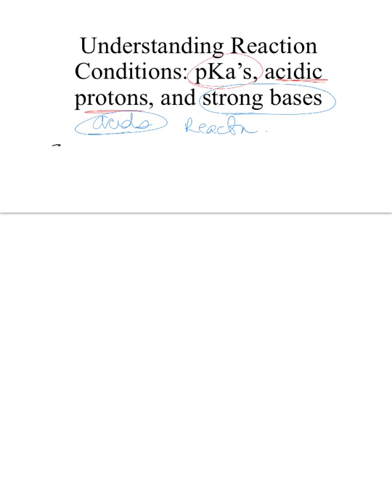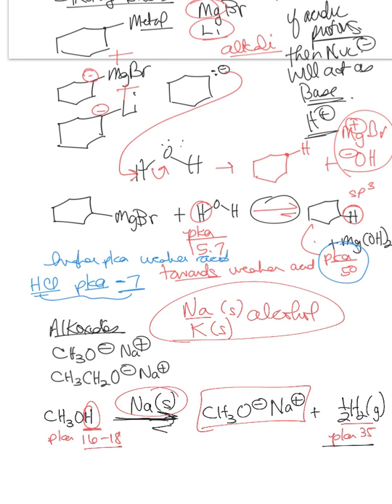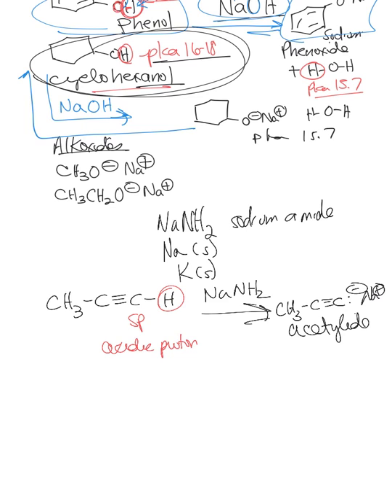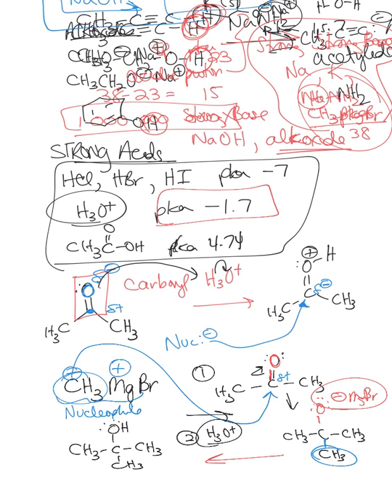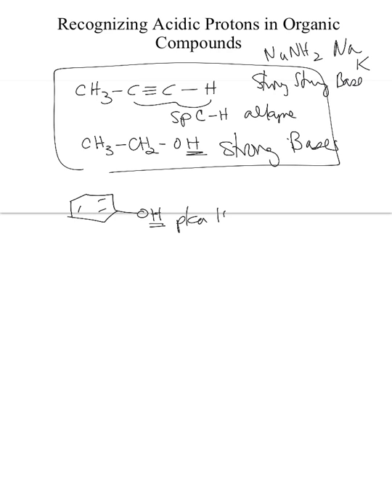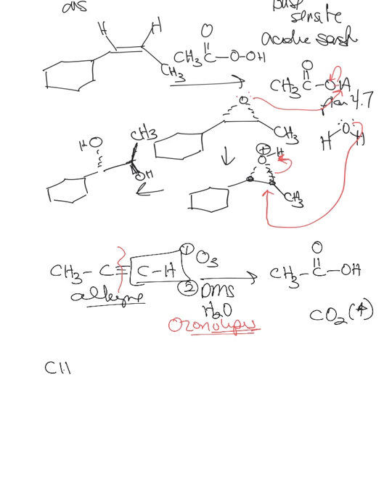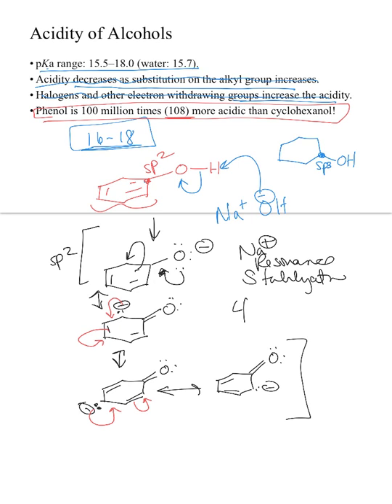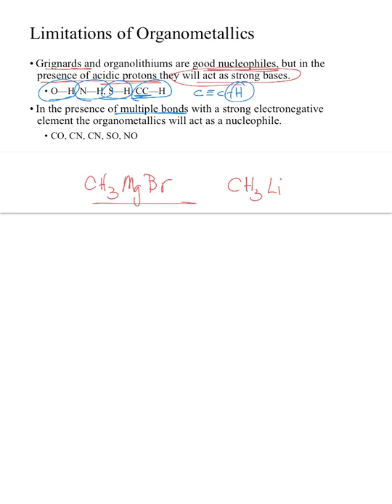Acidic protons and strong bases in organic chemistry